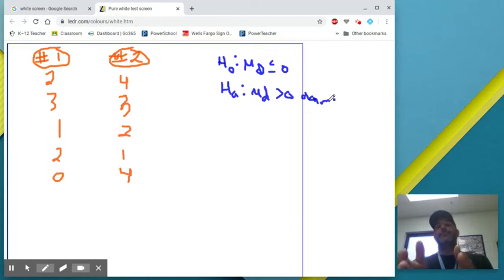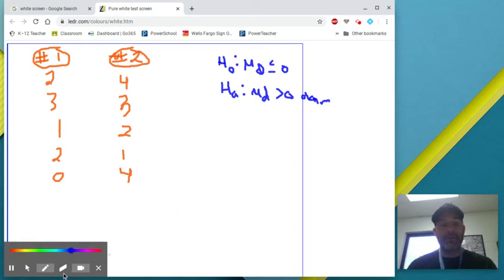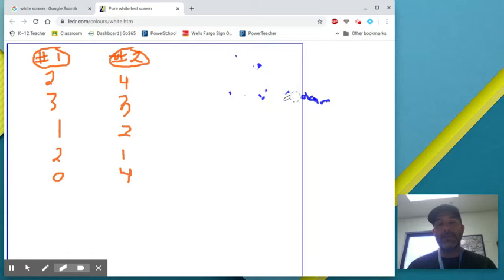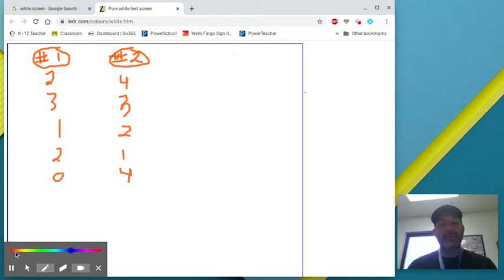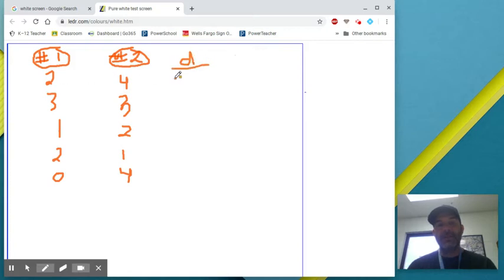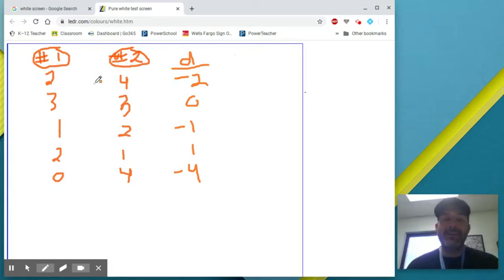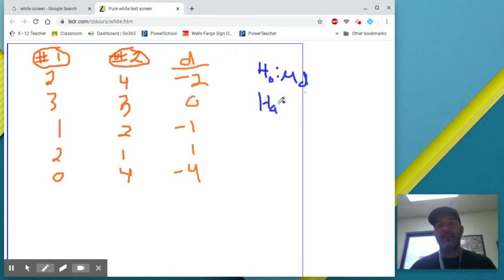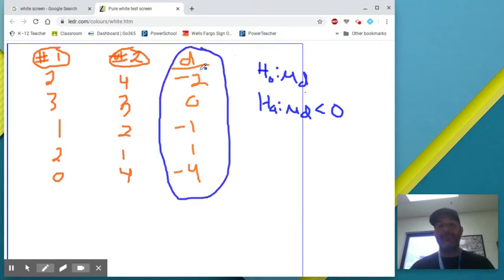8.3 Common Problem part 2